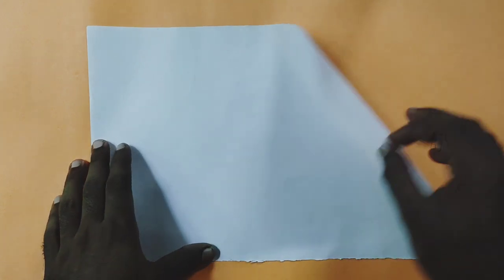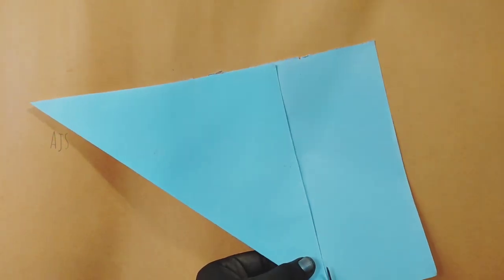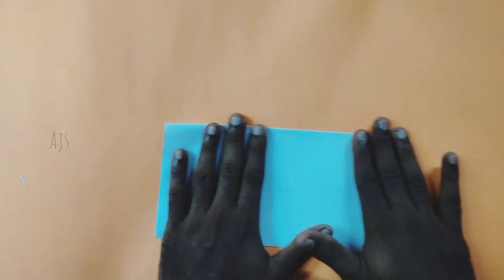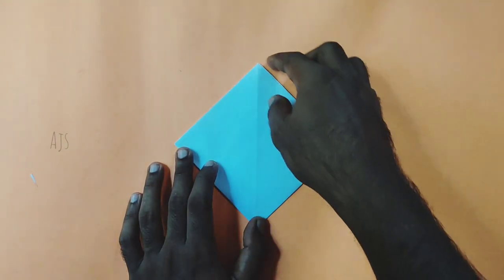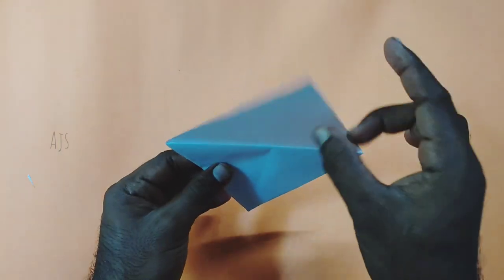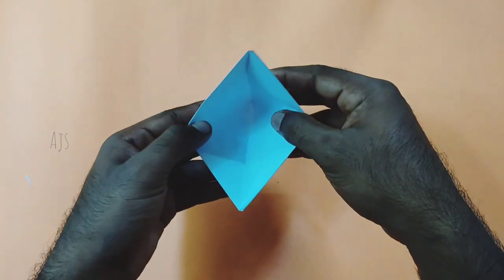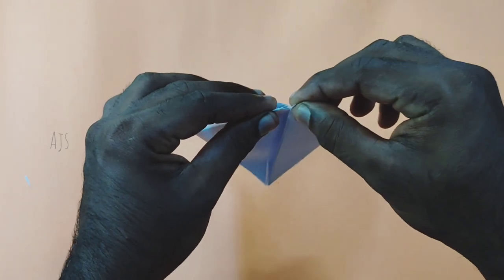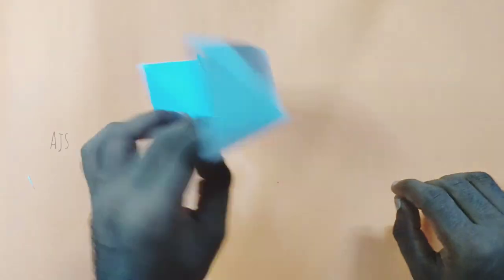How to make a paper boat | origami boat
making simple origami boat or paper boat